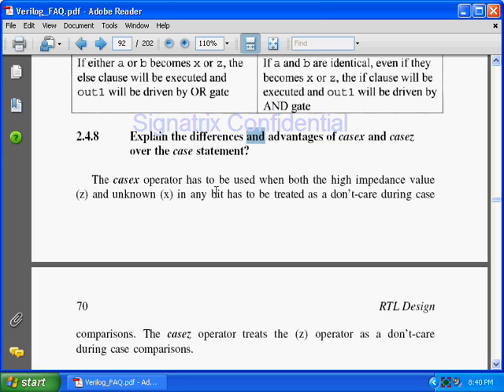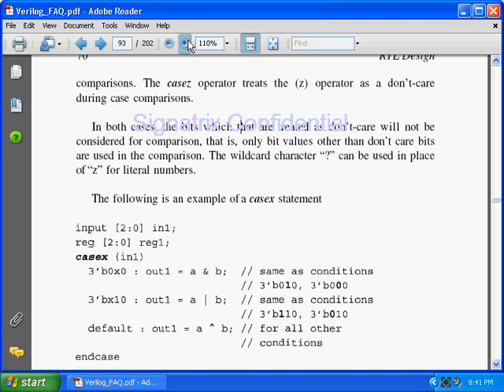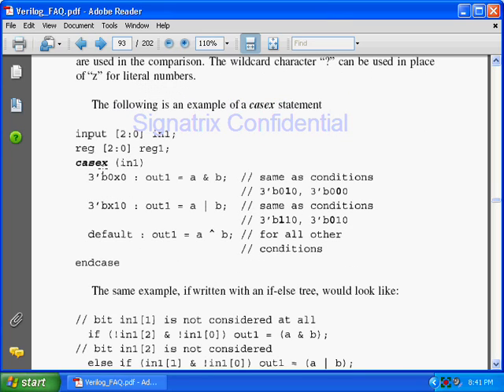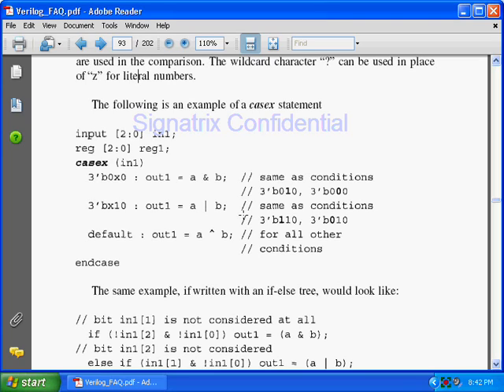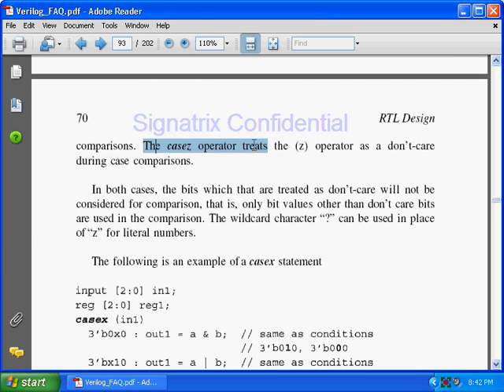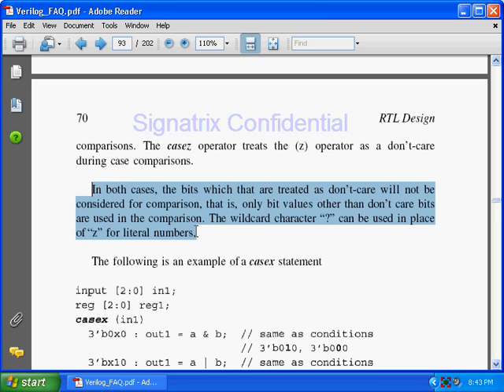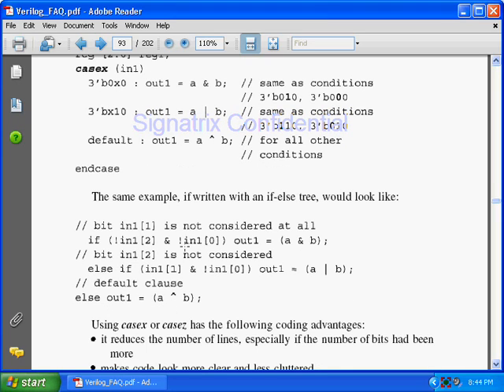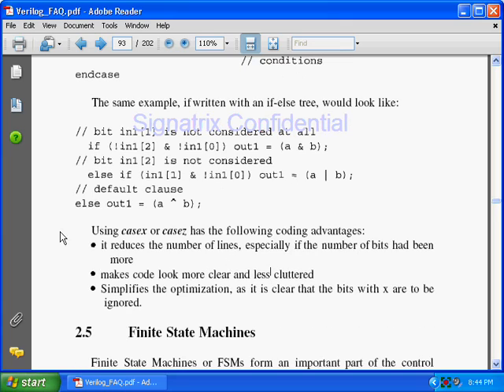Verilog 5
Different in implementation with sequential and combinatorial process .
casex and case